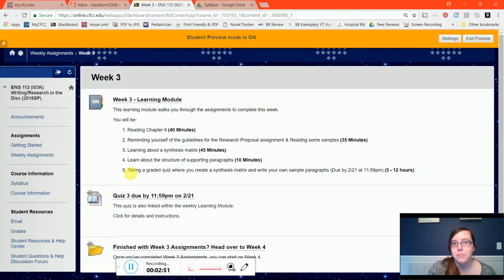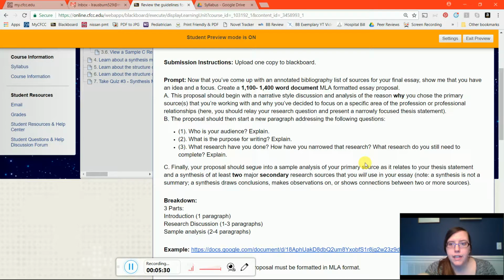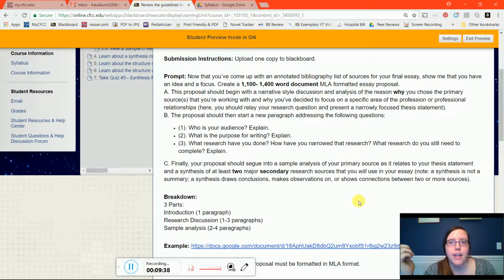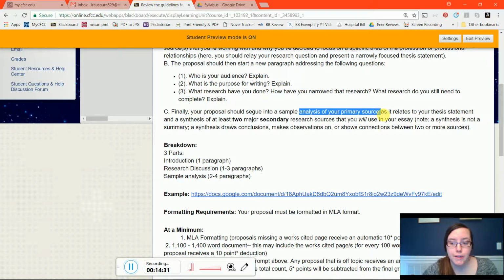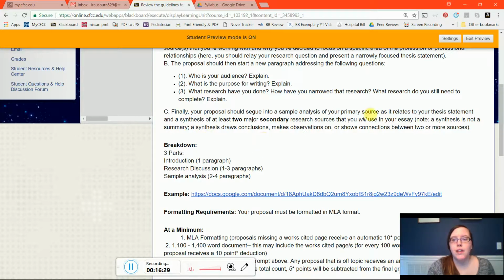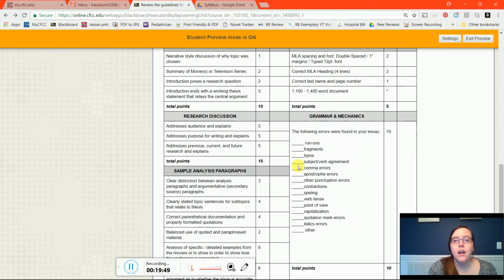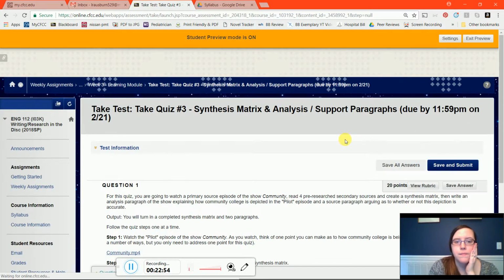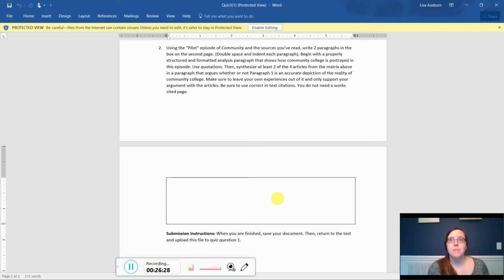ENG 112 Week 3 Overview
This video introduces you to the Week 3 learning module, Quiz 3, and the Research Proposal.

Need to skip ahead? At 3m 50s, I begin explaining the Research Proposal. At 22m 36s, I begin explaining the details of Quiz 3.